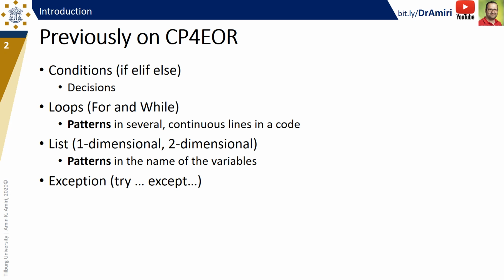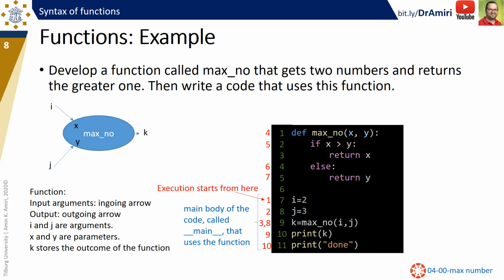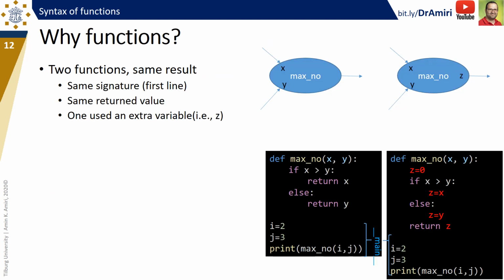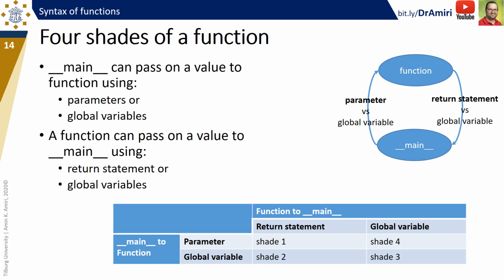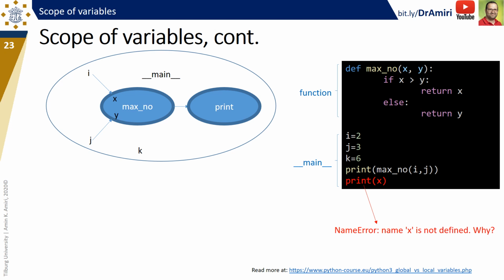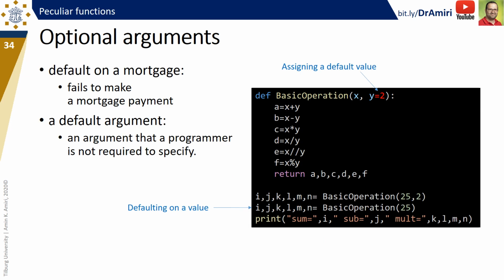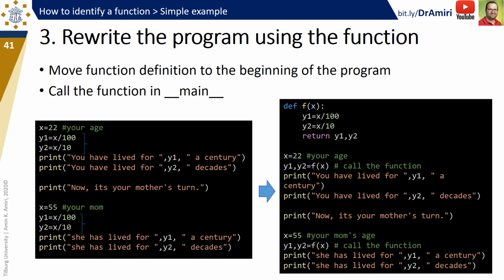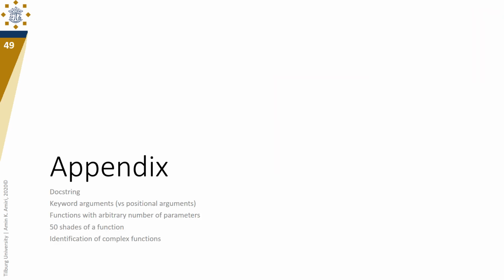Python#4: Functions in Python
This video explains the syntax of functions in Python, the scope of variables, and how to identify functions.